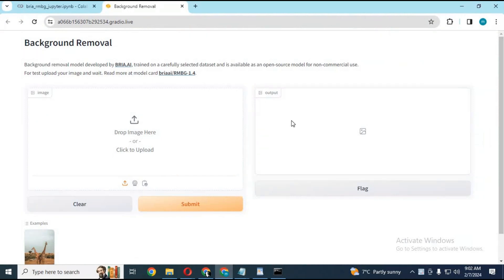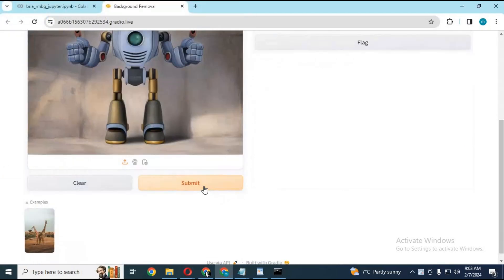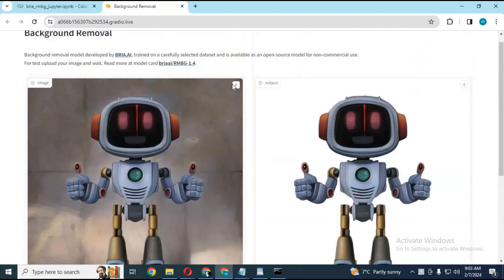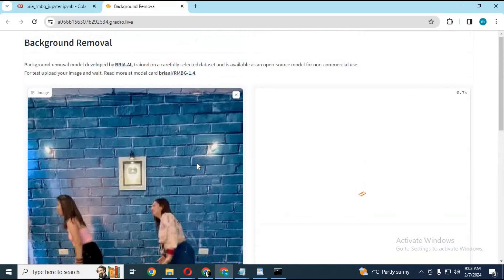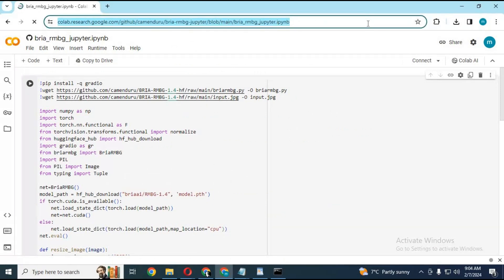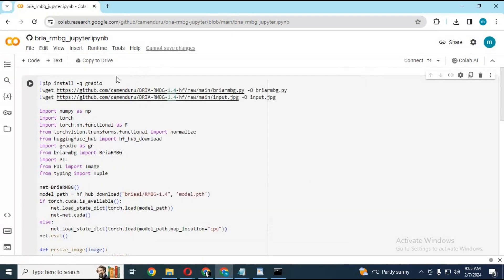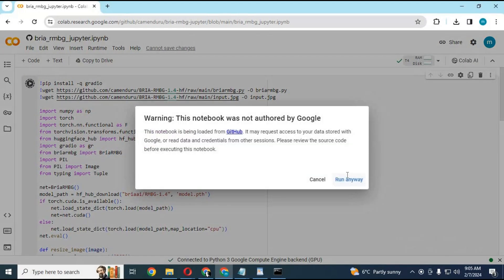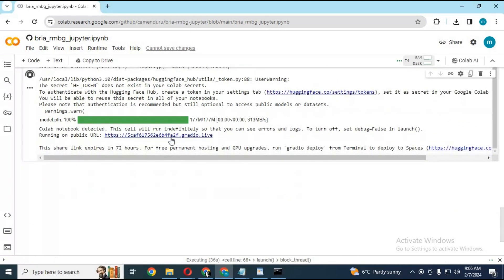"Instantly Remove Background with AI! Best Background Removal Tool in One Click!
In this video, discover the power of AI-driven background removal! Say goodbye to tedious manual editing with our top-rated tool that removes backgrounds instantly with just one click. Whether you're a content creator, photographer, or graphic designer, this tool streamlines your workflow, saving you time and effort .